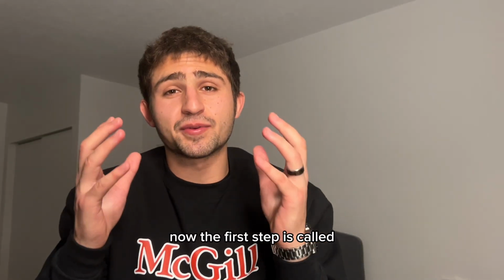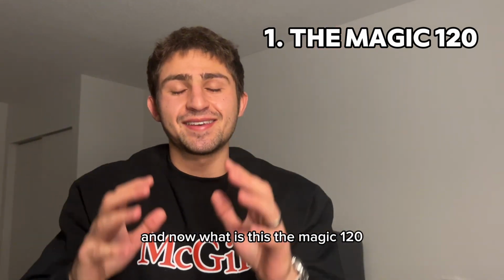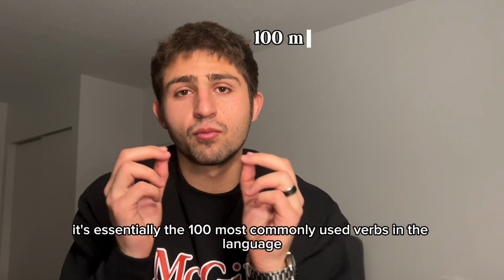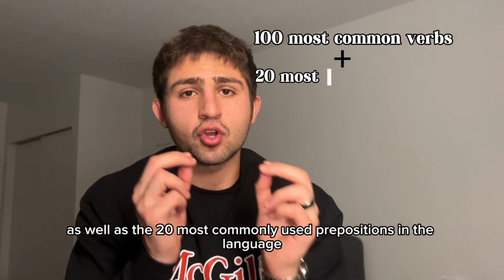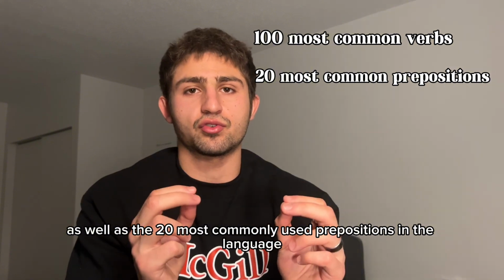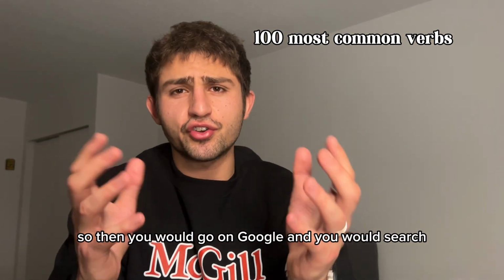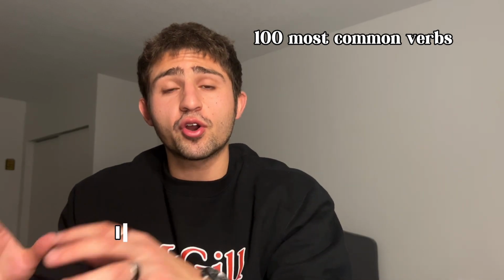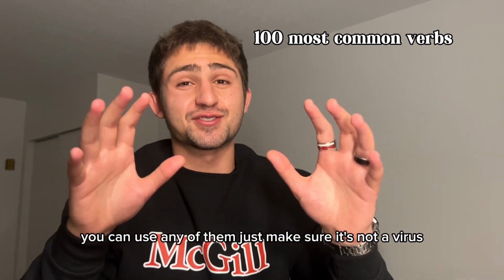Trying to learn a new language? Try this out!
How to learn a new language on your own?

These five stages + the food for thought helped me reach fluency levels in French and Spanish. Like I always say these stages are the Deeboss way, so take what you like from these stages and create your own fun stages that you enjoy. And most importantly don’t forget to have fun!

Please let me know if you have any questions in the comments, I would love to hear your thoughts and answer any questions😁

Time stamps
0:00-1:12 My before and after
1:12-2:12 Stage 1
2:12-3:48 Stage 2
3:48-4:15 Stage 3
4:15-6:15 Stage 4
6:15- 6:50 Stage 5
6:50- 8:26 Additional food for thought